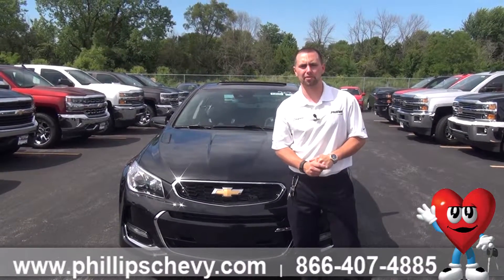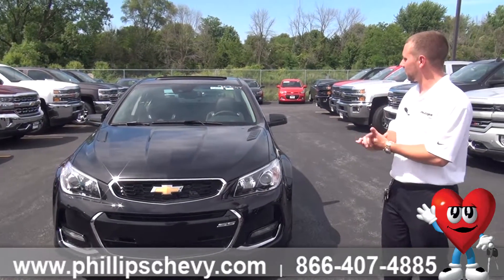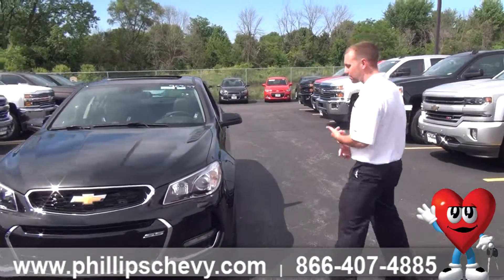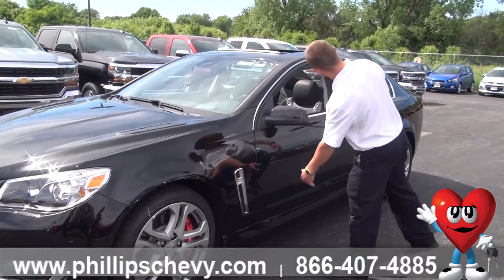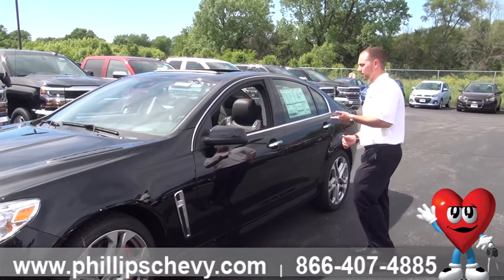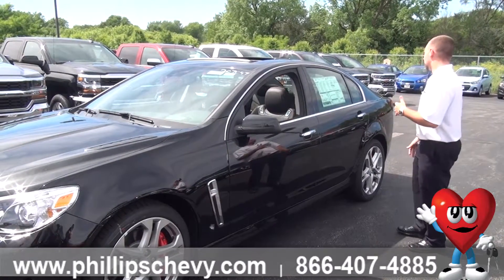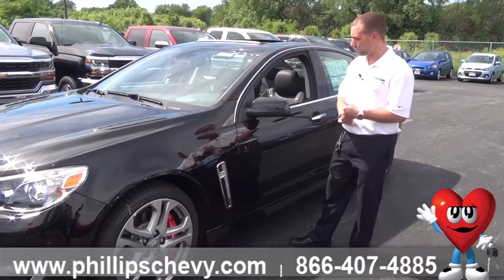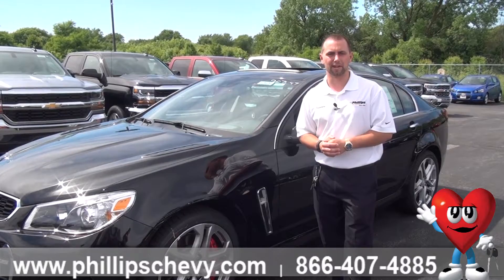Phillips Chevrolet - 2016 Chevy SS - Walkaround - Chicago New Car Dealership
- At Phillips Chevrolet here in Frankfort, Illinois product specialist, Stephen Robertson, is going to show us around a 2016 Chevy SS! This bad boy has a 6.2L V8 that delivers 415 horsepower and 415 ib.-ft. of torque. This bad boy can take you from 0 to 60 in just 4.7 seconds! It comes with a sunroof, aerodynamic breaks, LED lighting and so much more to make every day driving a blast!Come by and see us at 9700 West Lincoln Highway in Frankfort, or feel free to give us a call at .